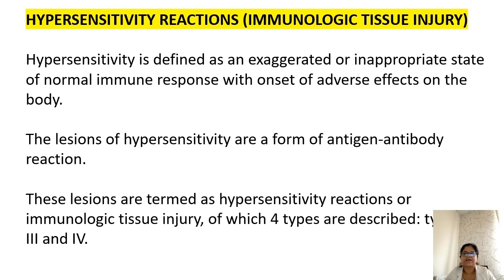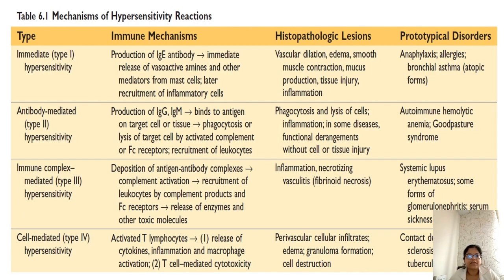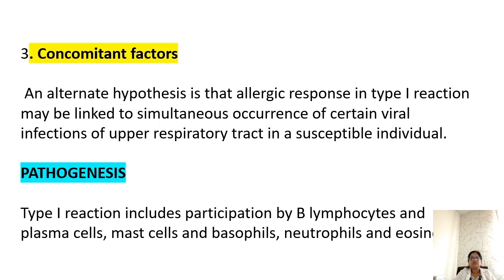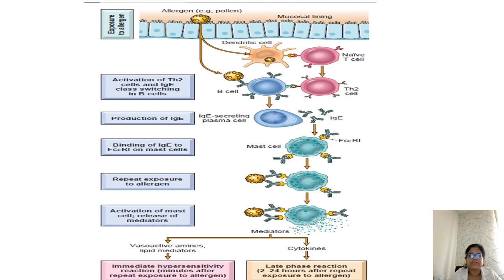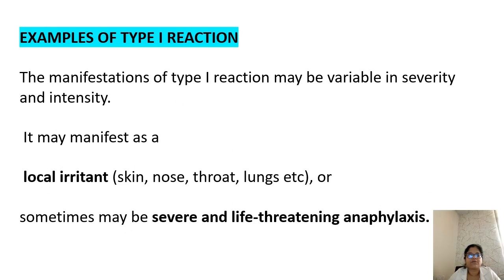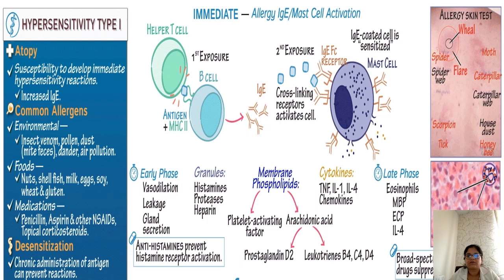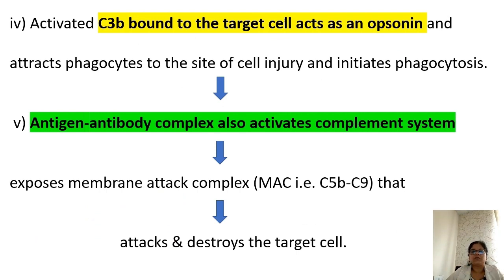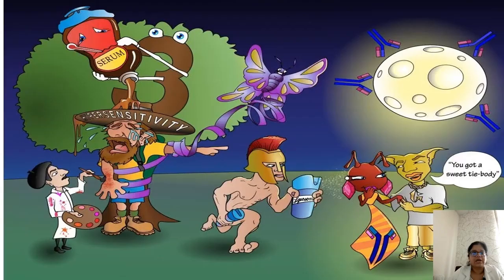HYPERSENSITIVITY REACTIONS || DR SWATHI